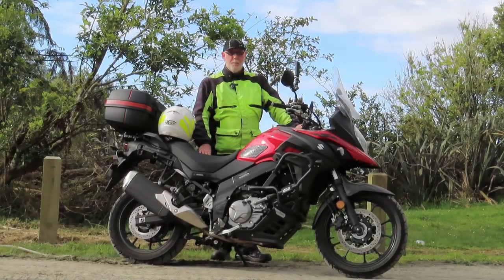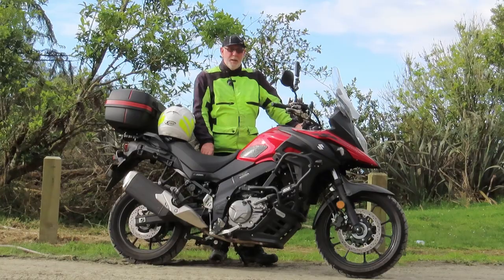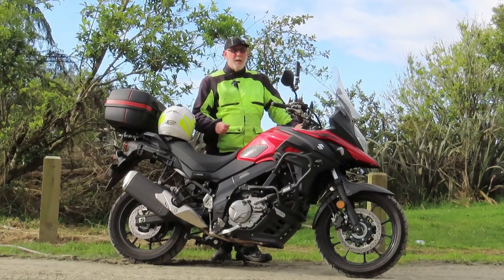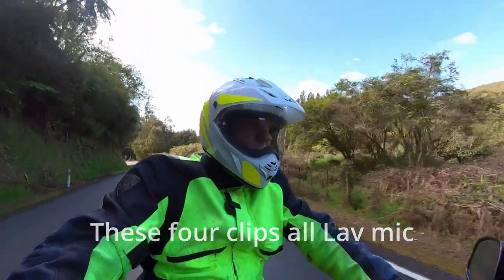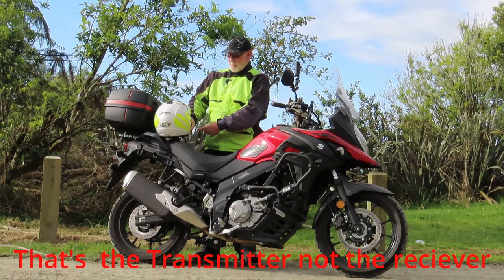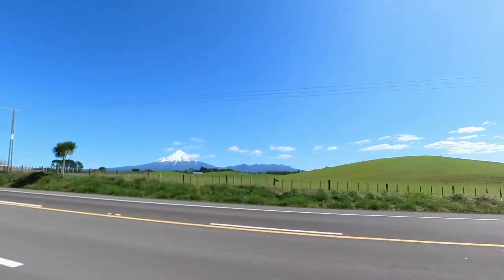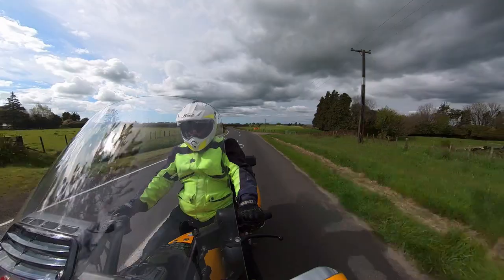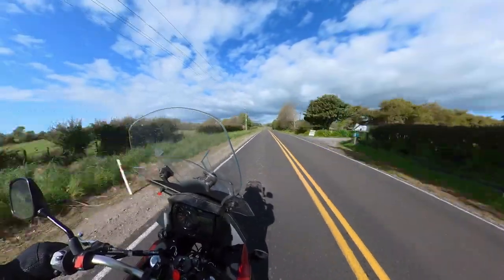SUZUKI V-STROM & SYNCO Wireless Microphone Motorcycle Vlog with Insta 360 one X2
This video is my try and testing of different mic set ups in my helmet, I'm still a beginner at this.